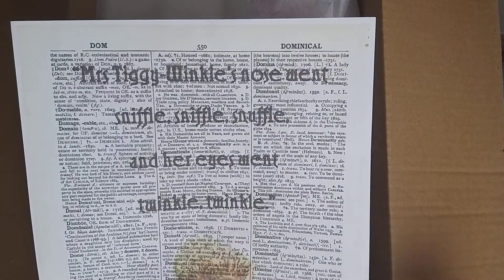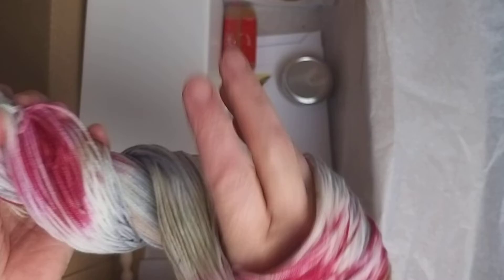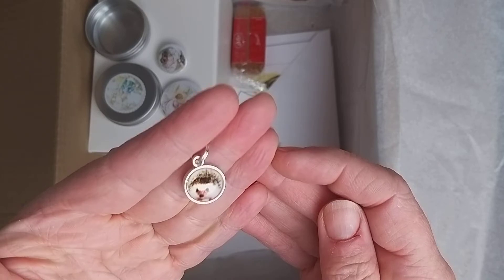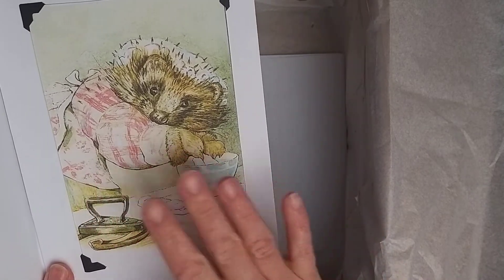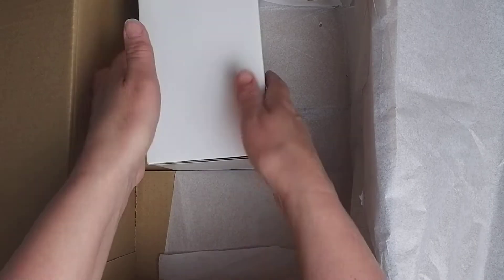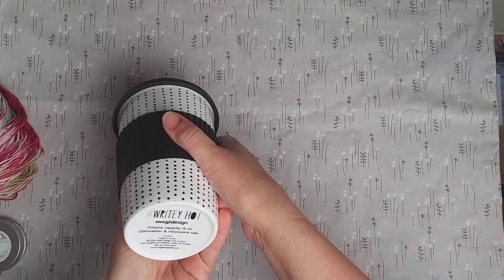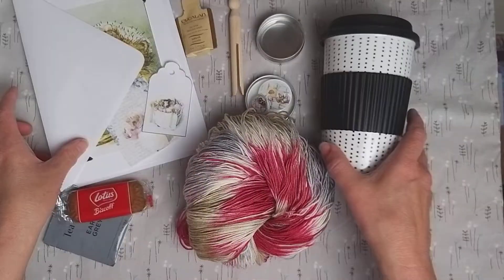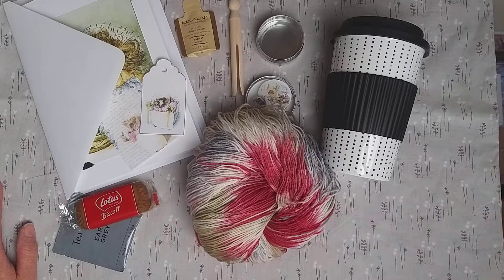Rosie's Moments Beatrix Potter yarn box opening, Mrs Tiggy Winkle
This month's theme is the wonderful Mrs Tiggy Winkle, now having my tea and biscuits in my new cup :)
my details